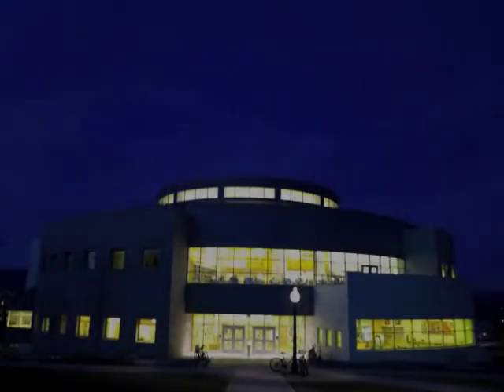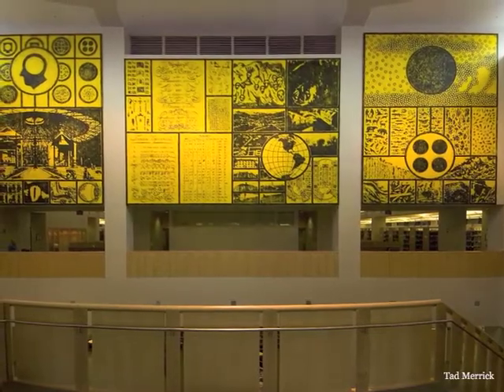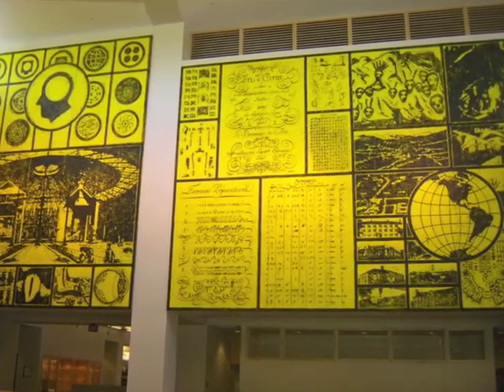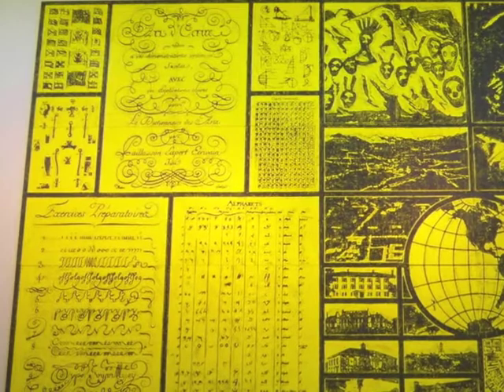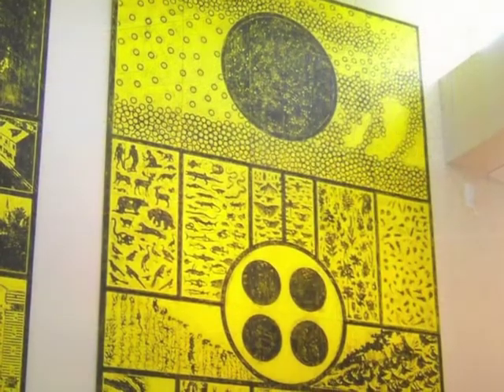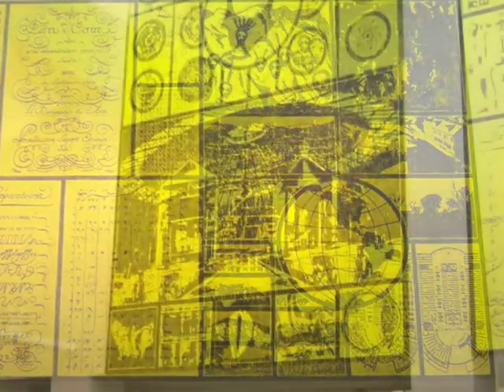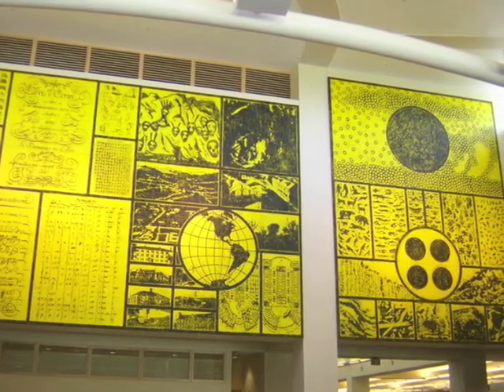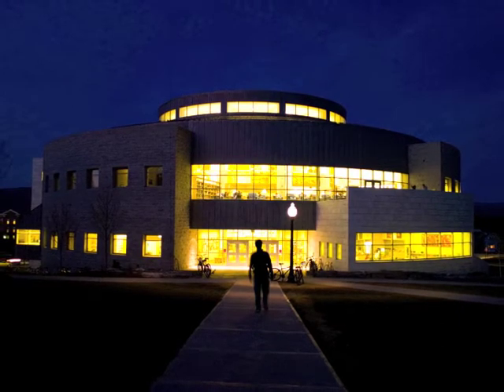Middlebury College's Public Art Collection - Matt Mullican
The Committee on Art in Public Places (CAPP) at Middlebury College oversees a campus-wide collection of 19 works of public art. John Hunisak, professor of history of art and architecture at Middlebury and original chair of the committee, shares here a digital version of his popular walking tour of the collection. This installment highlights Matt Mullican's mural L'Art d'Ecrire (The Art of Writing) installed in the atrium of Davis Library.